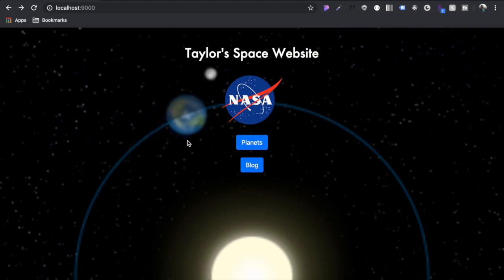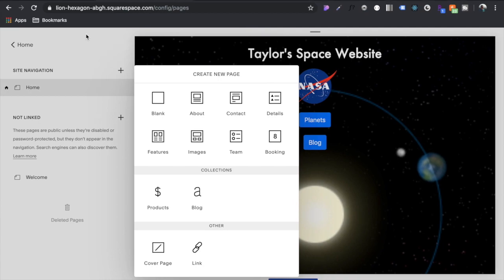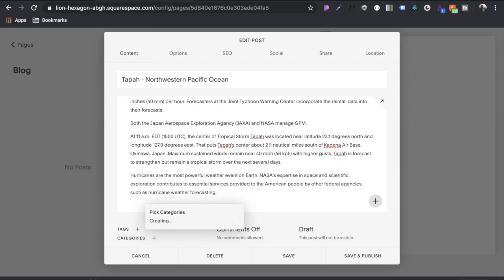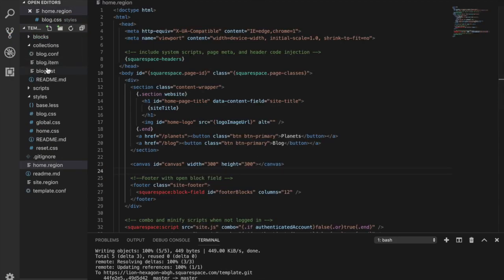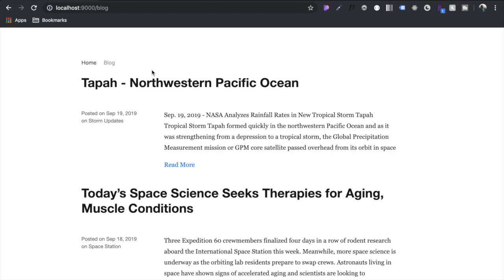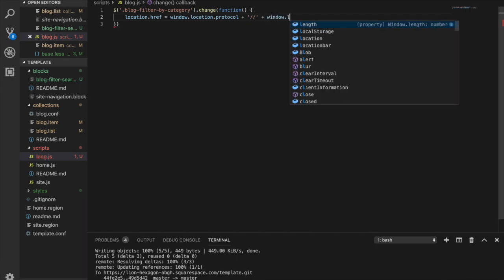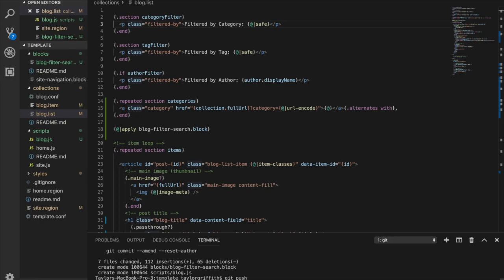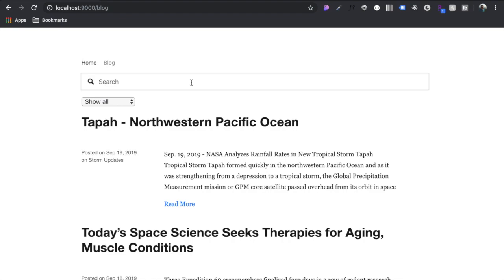Creating a Blog in Squarespace Developer Mode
How to create a blog using the Squarespace Developer platform, including custom styling the blog list and posts, filtering by category, and searching through the blog.